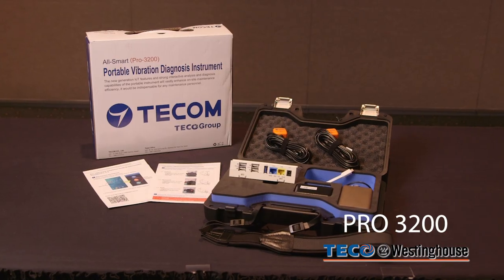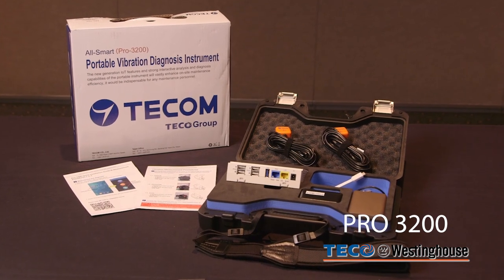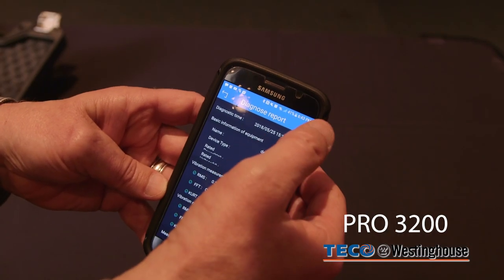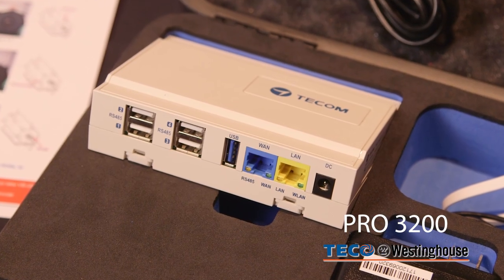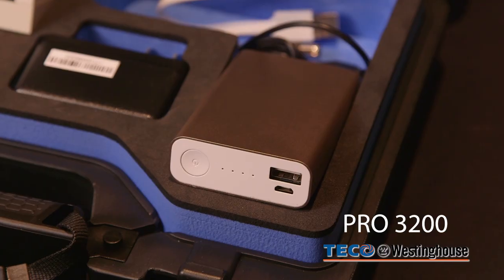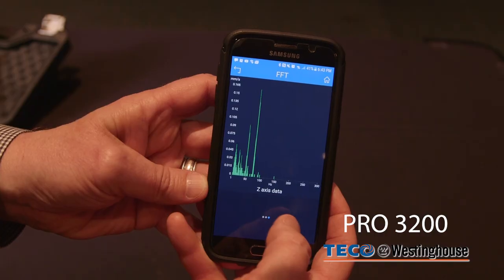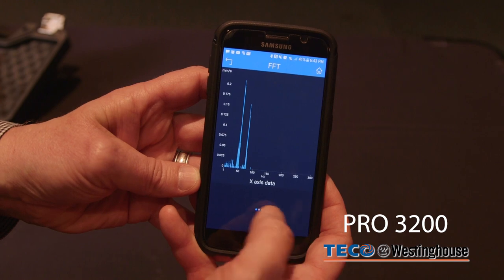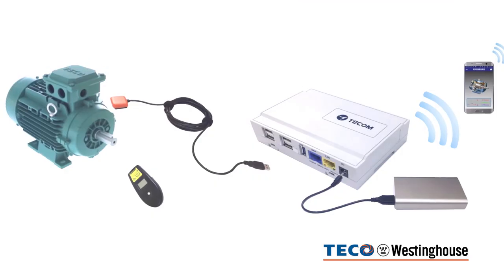TECO — Pro 3200 Portable Vibration Detection Equipment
Learn more about TECO's Pro 3200 Portable Vibration Detection Equipment.

(Note: This video is a paid advertisement; EASA does not necessarily endorse the company or its products.)